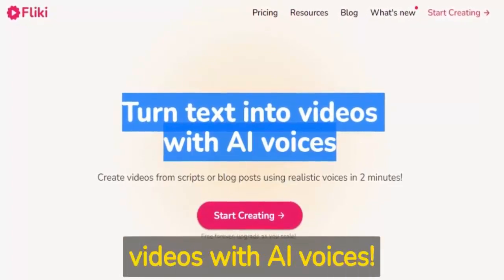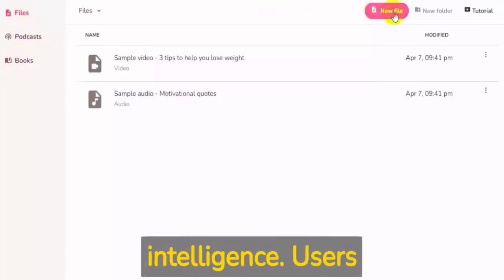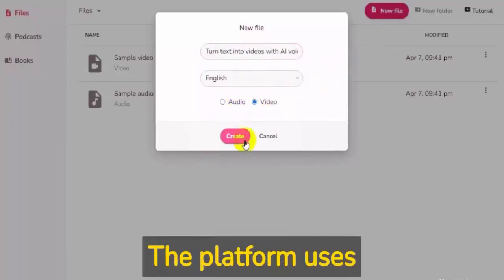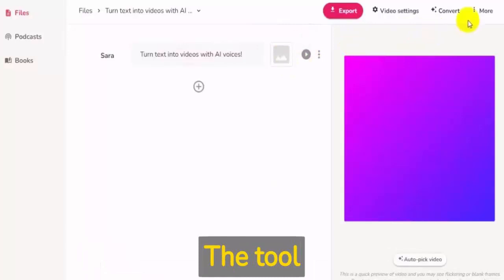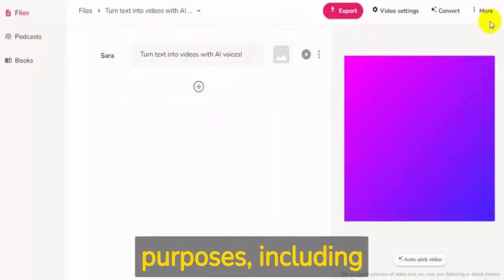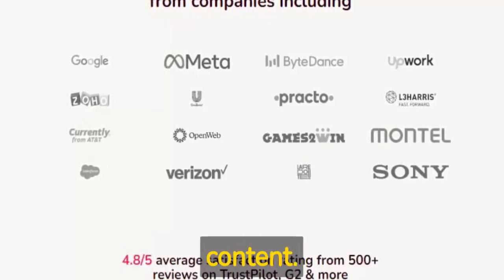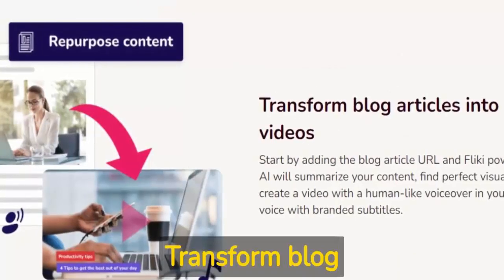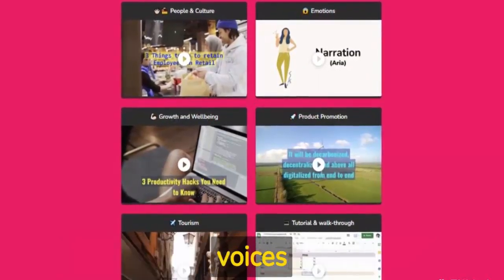Turn text into videos with AI voices | This Voice is Entirely AI...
Yes, there are AI-powered tools available that can turn text into videos with AI voices. These tools use natural language processing and machine learning algorithms to generate videos from text, complete with computer-generated voices that sound human-like.

Here are some examples of tools that can turn text into videos with AI voices:

Lumen5: Lumen5 is a video creation platform that uses AI to automate the video creation process. Users can input text and Lumen5's AI engine will generate a video complete with music and images, as well as a computer-generated voiceover.

Vidnami: Vidnami is a video creation tool that uses AI to generate videos from text. Users can input a script or article, and Vidnami's AI engine will automatically select relevant images, video clips, and music to create a professional-looking video. Vidnami also has a range of computer-generated voices to choose from.

Wave.video: Wave.video is a video creation platform that allows users to input text and generate videos with AI voices. The platform uses natural language processing to generate video scripts and can also automatically add subtitles and captions to the video.

Synthesia: Synthesia is an AI-powered video creation tool that allows users to turn text into video with computer-generated voices. The tool uses deep learning algorithms to create human-like voices that can be used for narration or dialogue in the video.

Overall, these tools can be a useful resource for creating videos quickly and easily. They can be used for a variety of purposes, including educational videos, marketing videos, and social media content. However, it's important to note that the quality of the computer-generated voiceovers can vary, and they may not be suitable for all types of content.